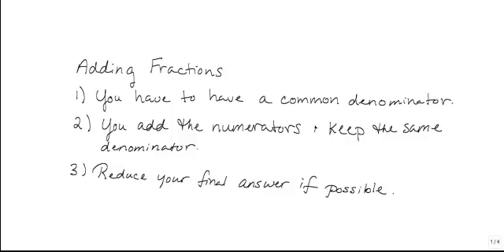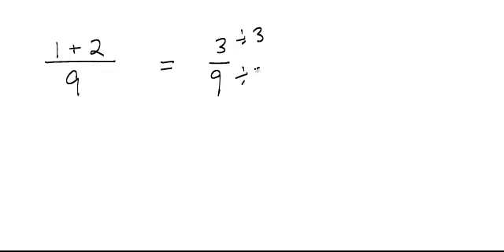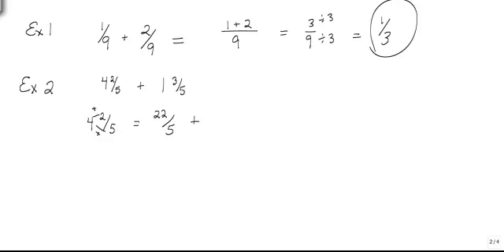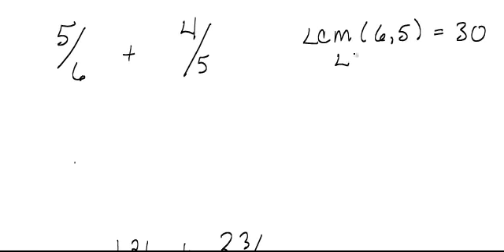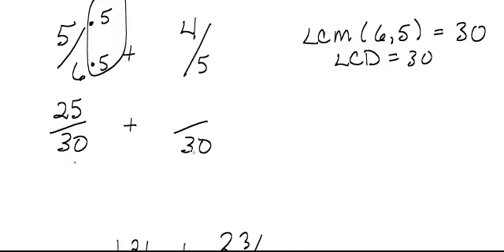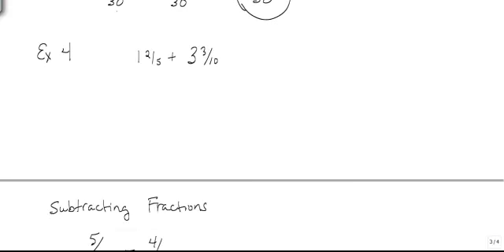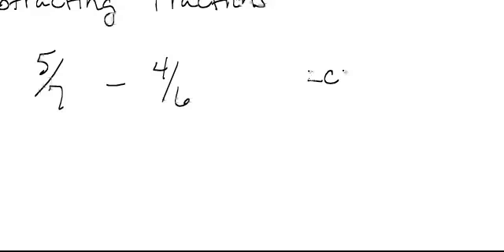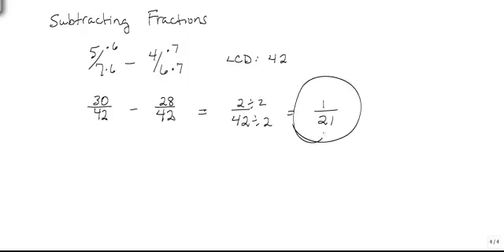Adding and Subtracting Fractions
Brief Demonstration for Math 231 - Please forgive the cold!